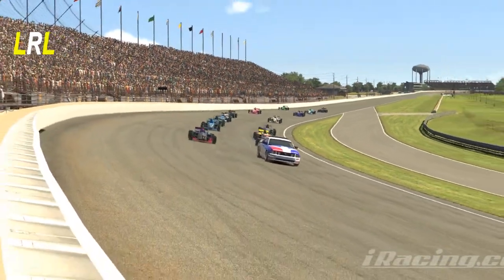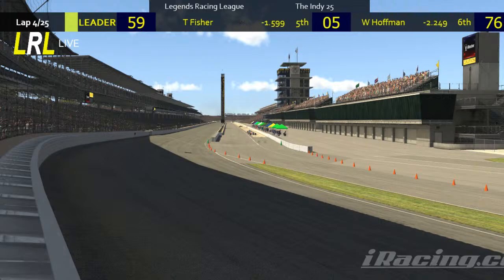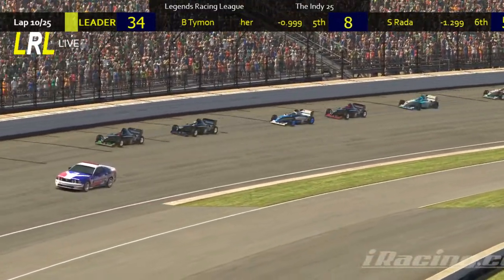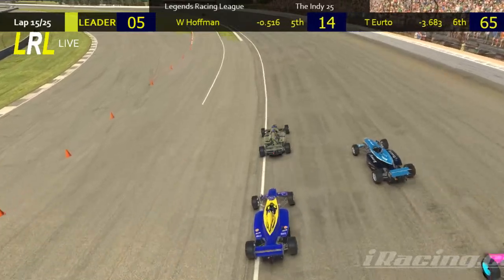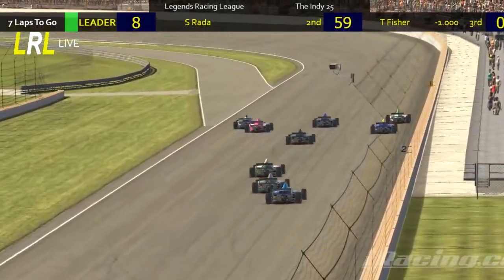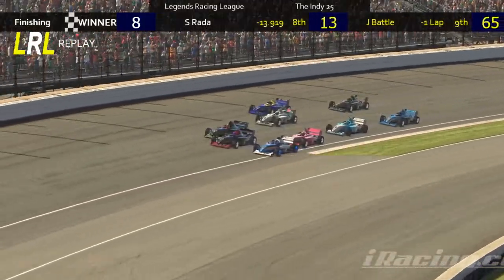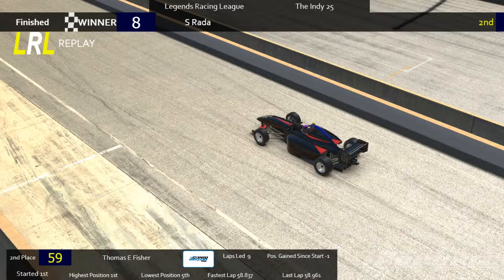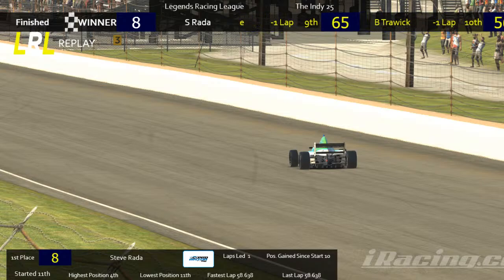LRL Pro Mazda at Indy Oval Race #4